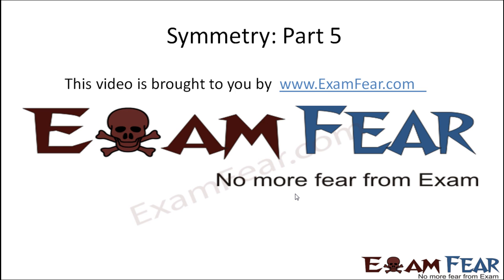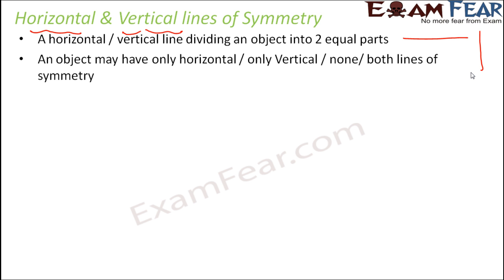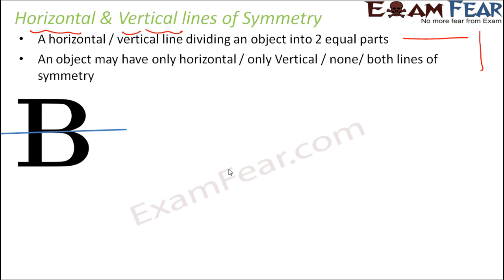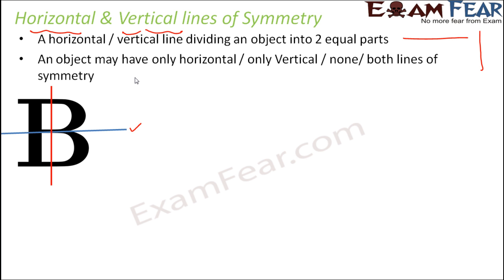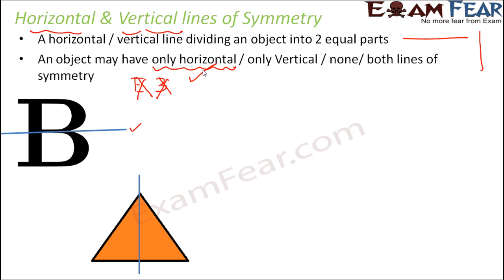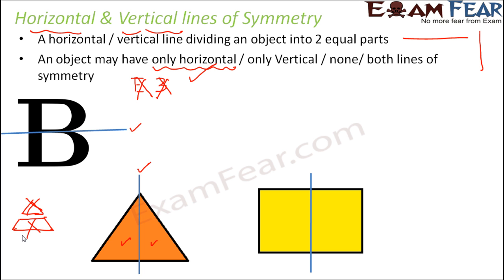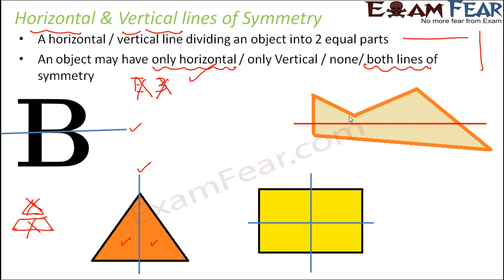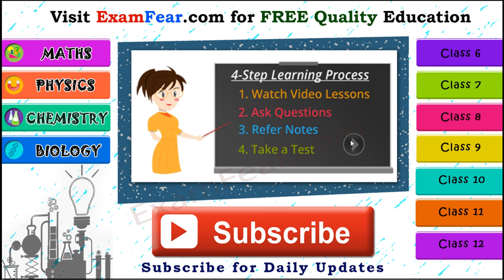Maths Symmetry part 5 (Horizontal and Vertical lines of Symmetry) CBSE Class 6 Mathematics VI